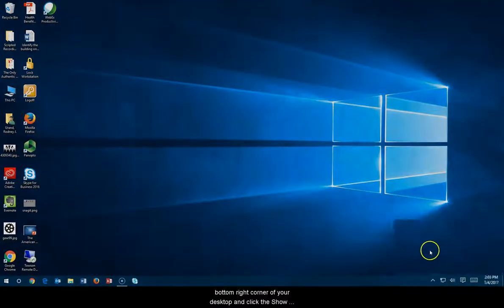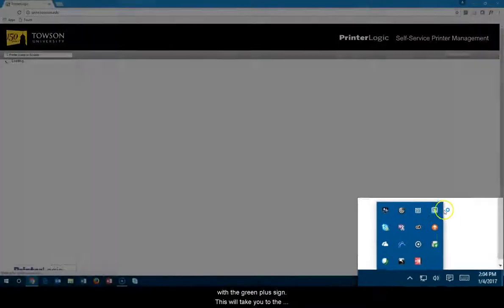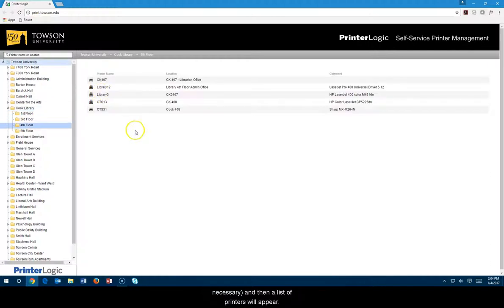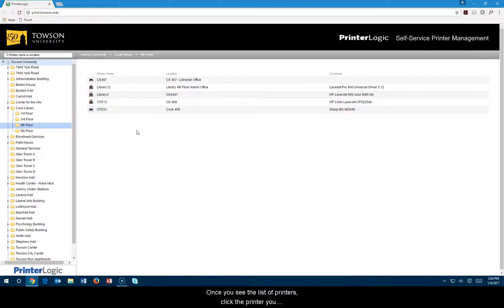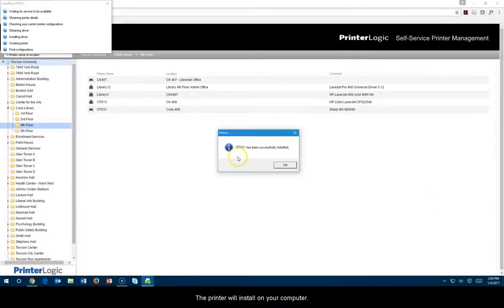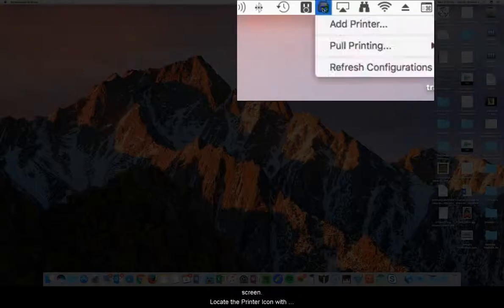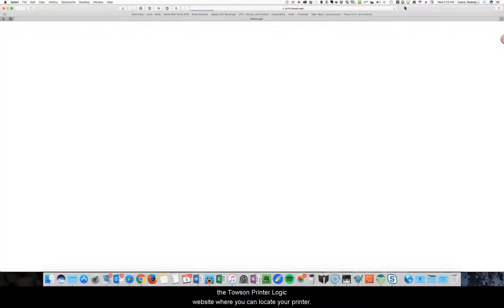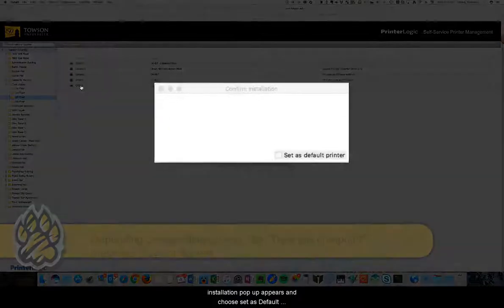Computer Basics: Installing a Printer using Printer Logic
PrinterLogic allows you to install printers with a few clicks. The app is pre-loaded on both PC and Mac computers and can be found in the task bar or status menu respectively. At the time of publishing this video, the Printer Logic software was not fully rolled out to all departments.